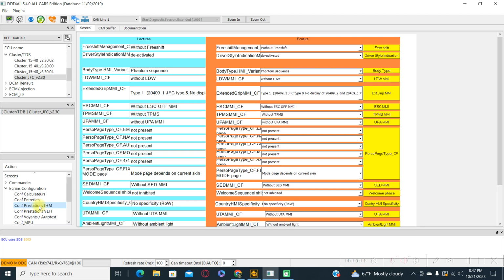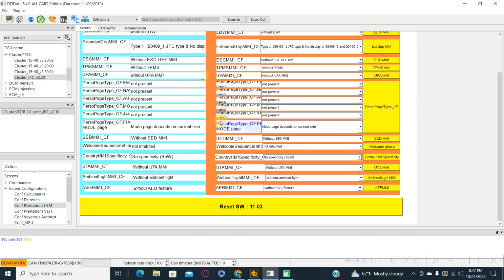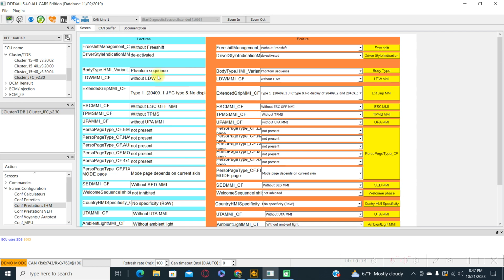DDT4ALL Tutorial 13 -Disable changing gear recommendation on RENAULT KADJAR CARS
A short video about the method of disabling changing gear notification on your dashboard on the RENAULT cars.